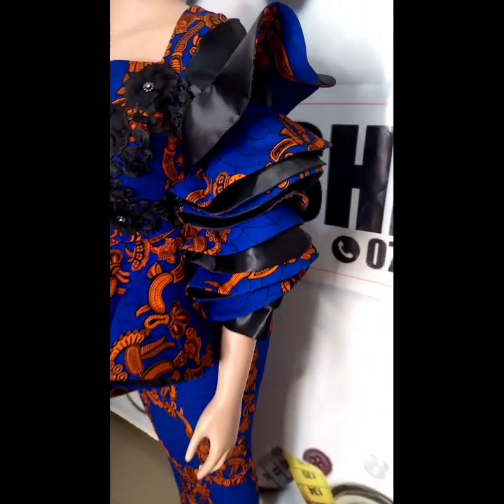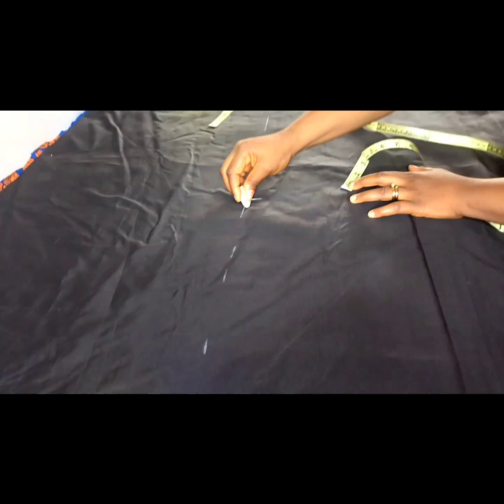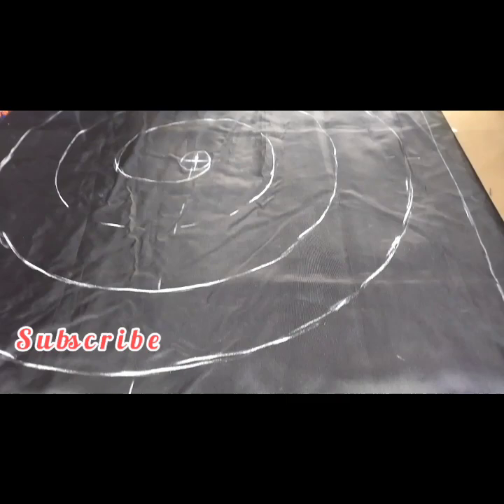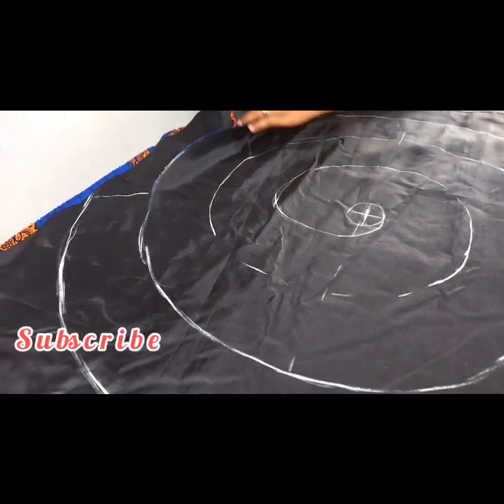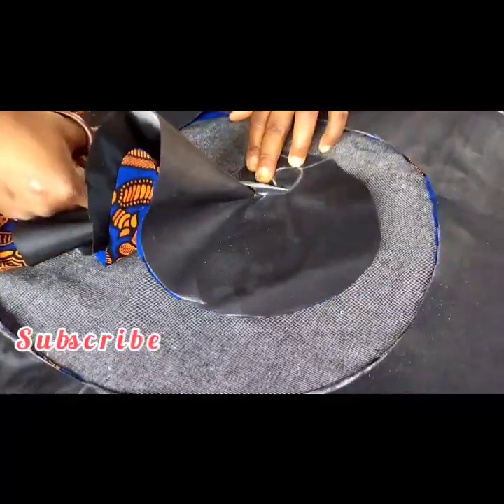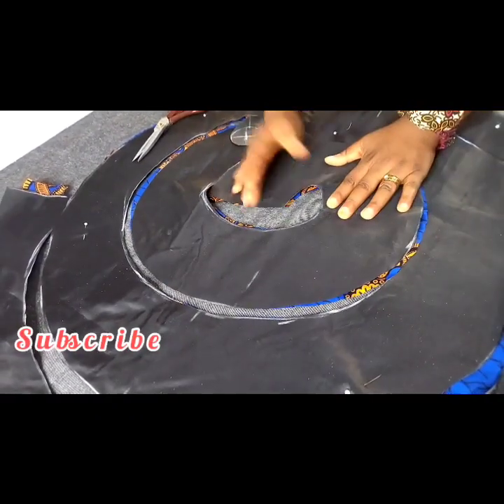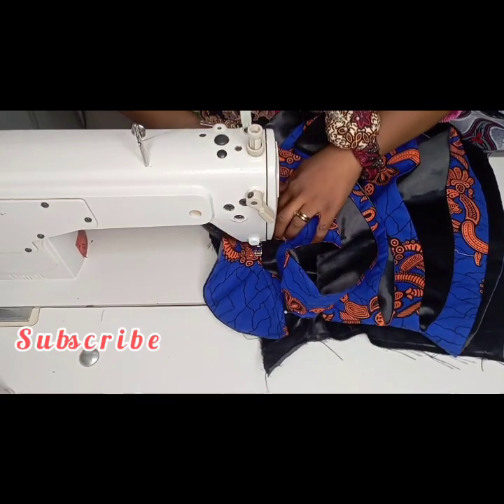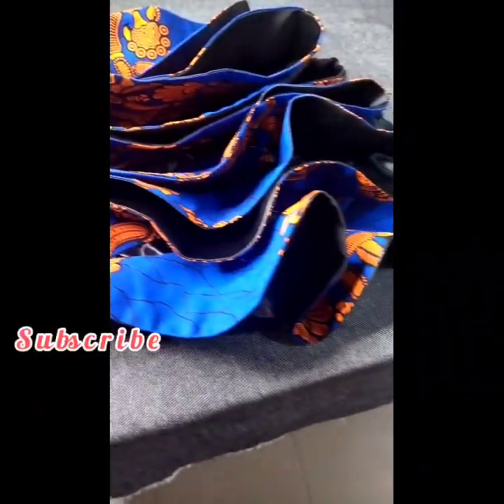HOW TO DRAFT AND SEW A FLOUNCE (SPIRAL ) TO A BASIC SLEEVE.